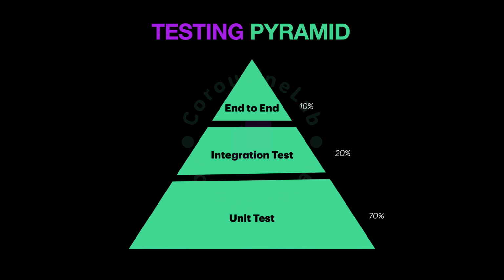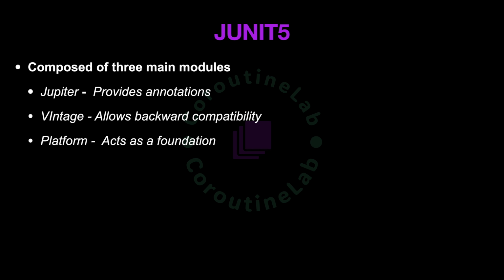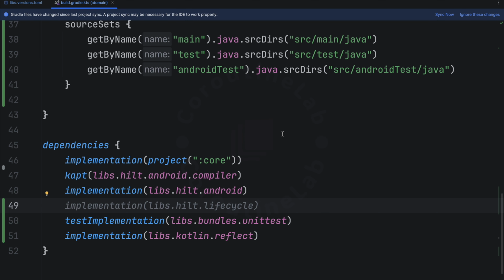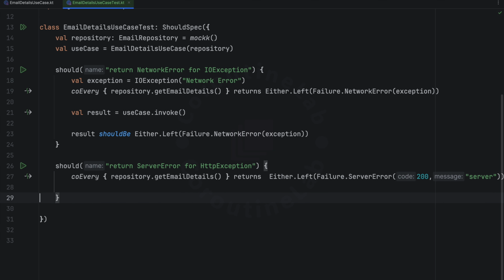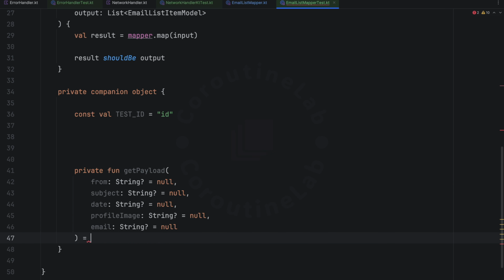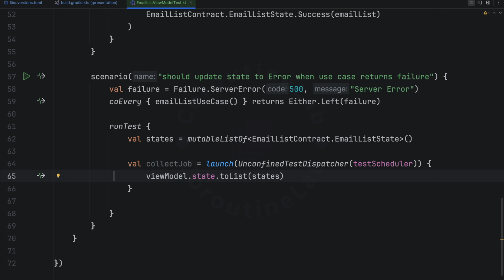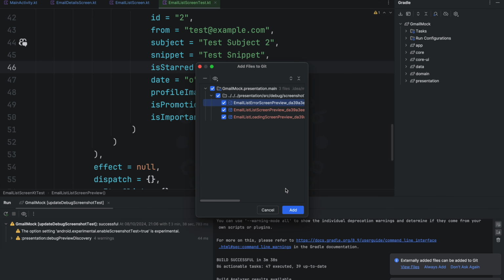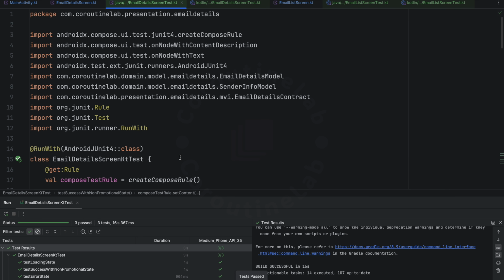Android Unit Testing with JUnit 5, MockK & Kotest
By the end of this tutorial, you'll be able to write effective unit tests, UI tests, and instrumentation tests for your Android app using Kotlin and the latest testing frameworks.

Take your Android testing skills to the next level with this comprehensive tutorial on using JUnit 5, MockK, and Kotest. Learn how to write efficient unit tests for your Android app using Kotlin and the latest testing frameworks.

Discover the power of MockK for mocking dependencies and Kotest for writing robust and flexible tests.

This video covers the basics of Android unit testing, including setting up JUnit 5 in Android Studio, writing unit tests for your app's logic, and using MockK to isolate dependencies.

You'll also learn about screenshot testing in Android, a powerful technique for verifying your app's UI.

Whether you're a beginner or experienced developer, this video provides a step-by-step guide to getting started with Android testing.